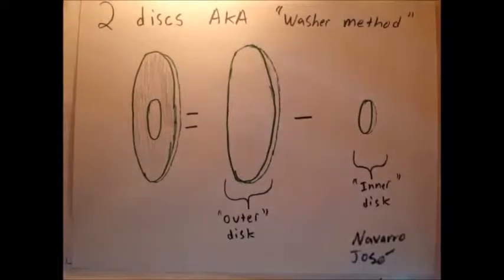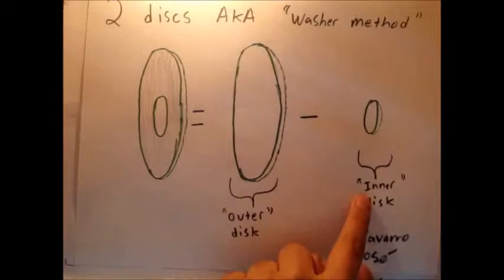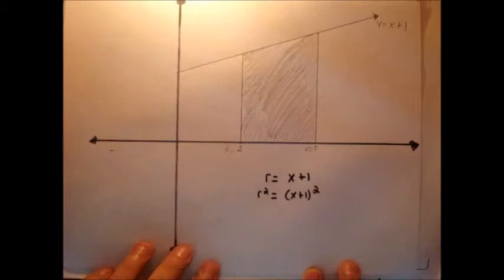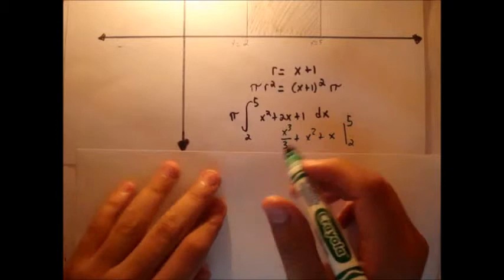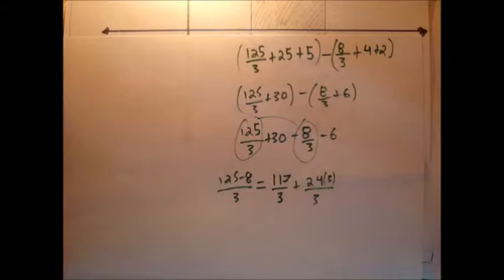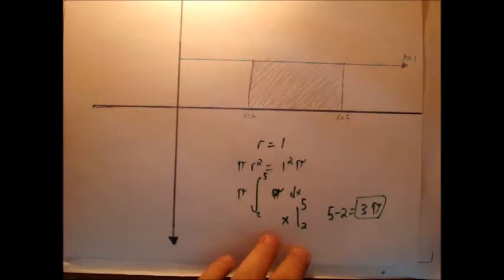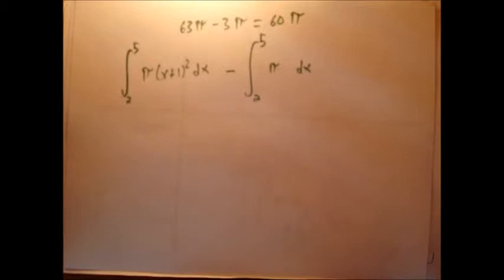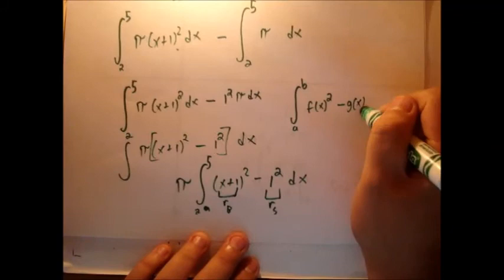Washer method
Extension of disk method to Washer method. This video explains how there is basically no difference between them.